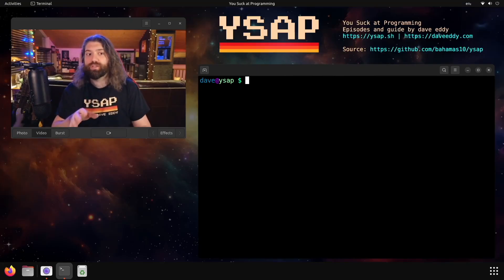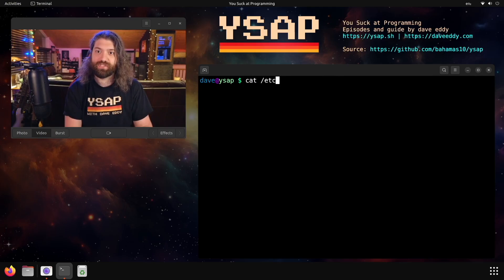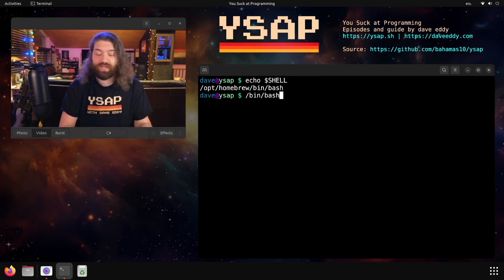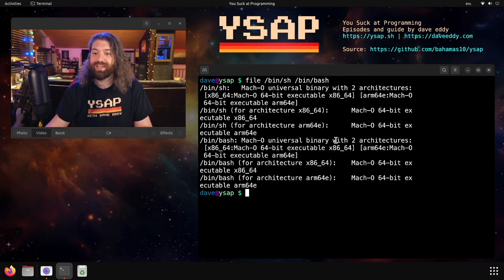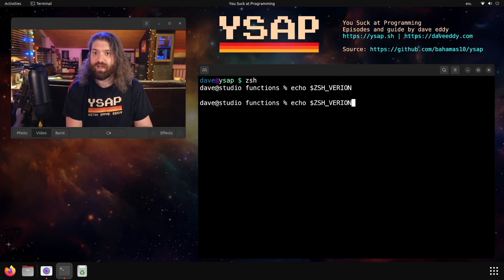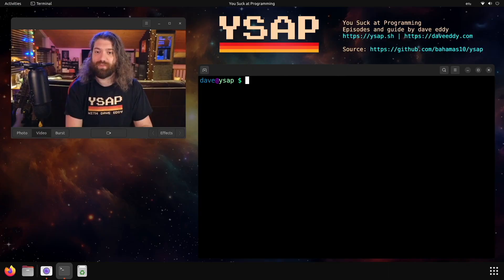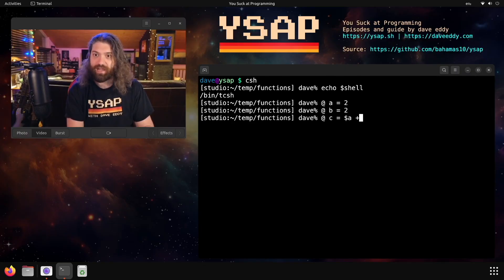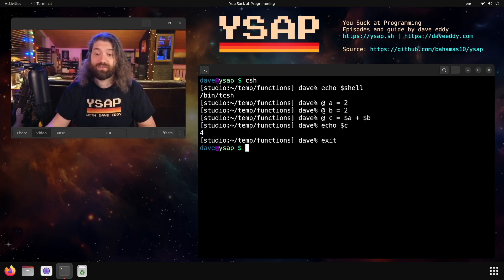Is it possible? Having multiple shells on a single machine - quick Unix Shell talk.